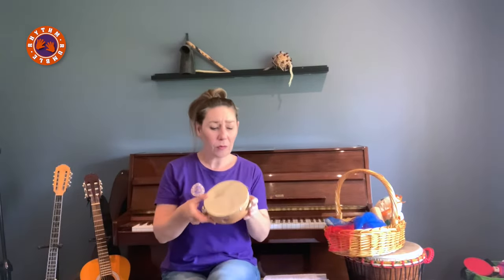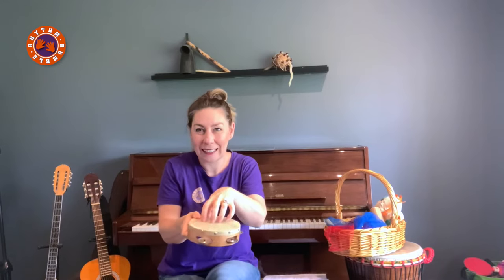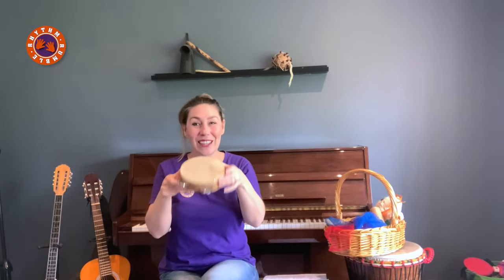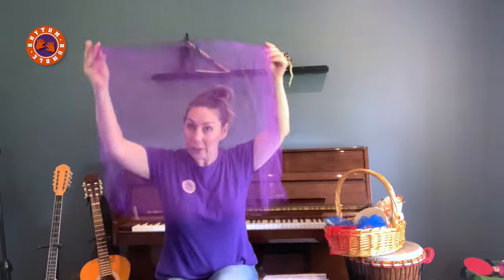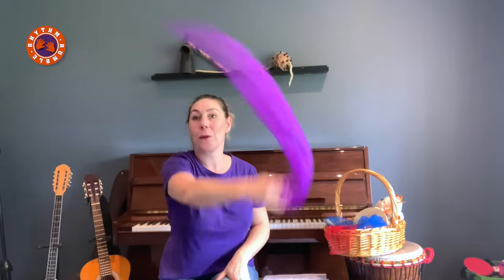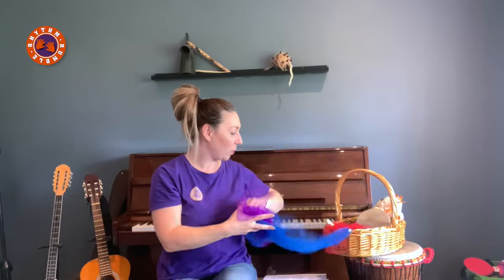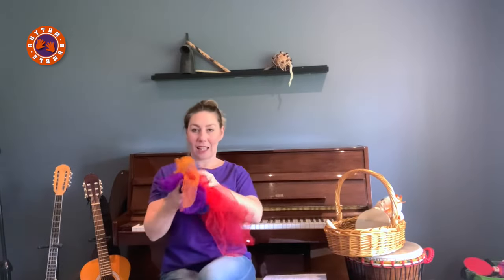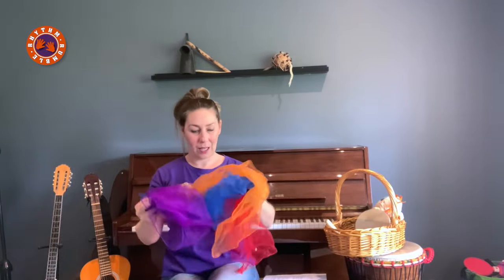Mini Music Class with Rhythm Rumble - WEATHER theme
Rhythm Rumble is offering free mini music classes for your child to learn and enjoy making music.
Shake Song:

Tickly Rain

Fun in the Rain

99 Raindrops

Oh Rainbow

Good Bye Song